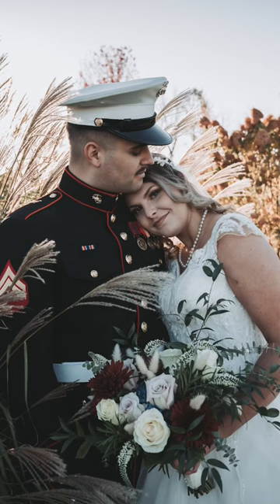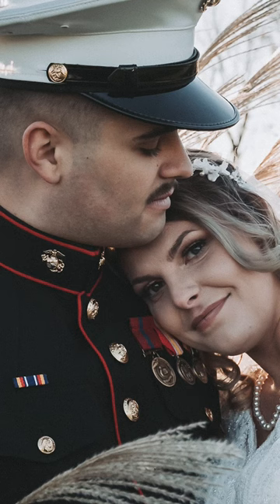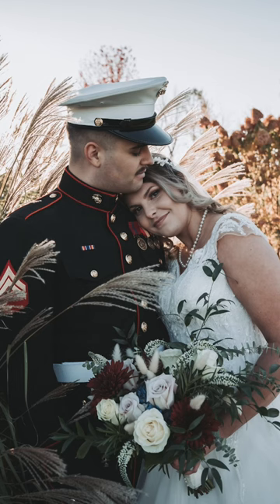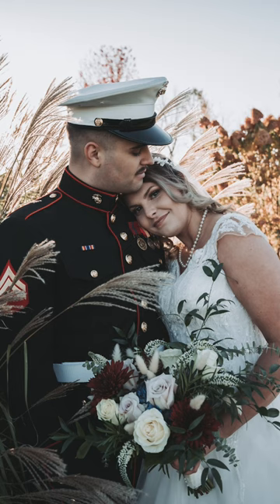I love this POSE for PORTRAIT PHOTOGRAPHY in weddings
If you're looking for a stunning pose for portrait photography, then you need to check out this pose! This is one of my favorite poses for wedding photography because it captures the natural flow of the wedding day.

In this video, I'll show you how to do this pose and how to make it work for your wedding photography session. After watching this video, you'll have the perfect pose for portrait photography!

Camera: Sony a7iv
Mic: Elgato Wave 3
Favorite Portrait Lens : Zeiss 55 f/1.8